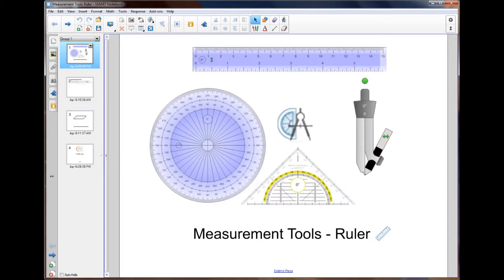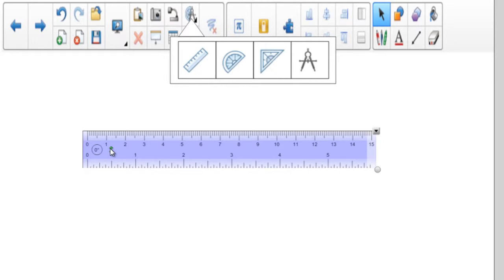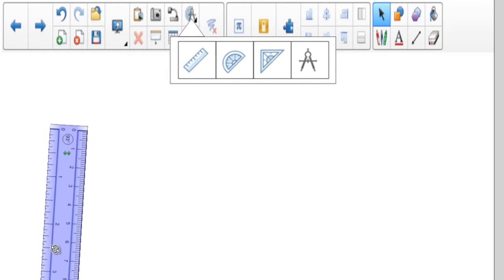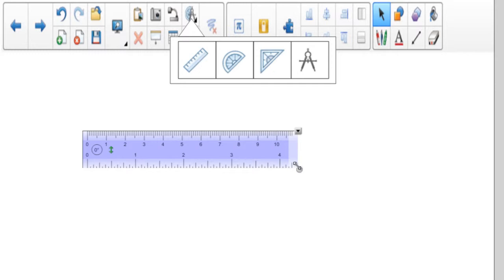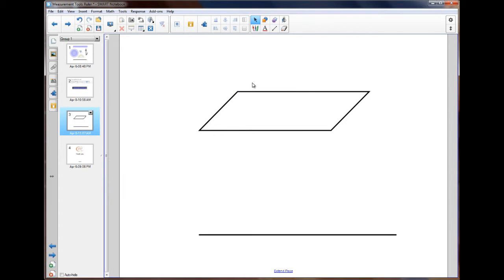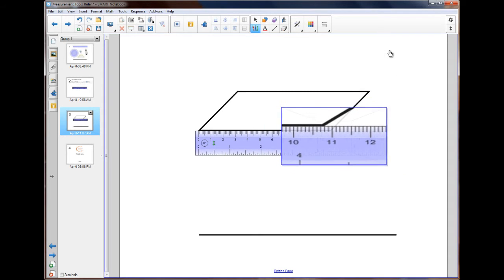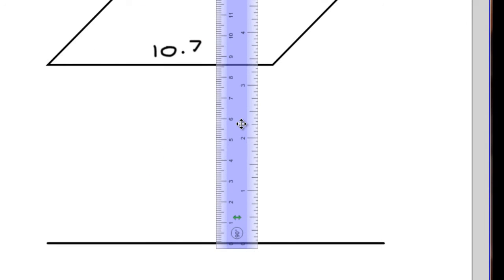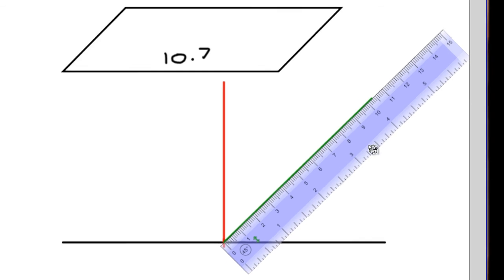Measurement Tools Ruler